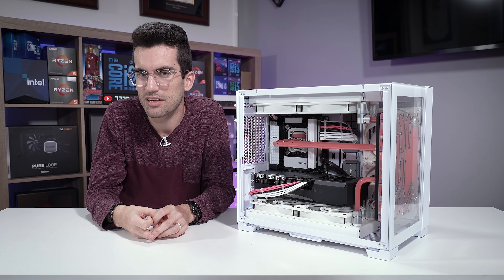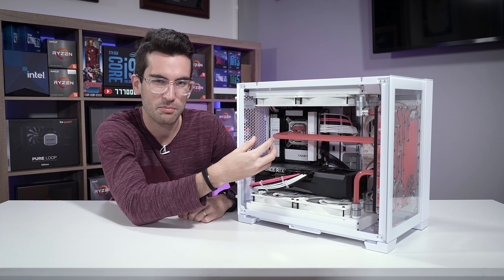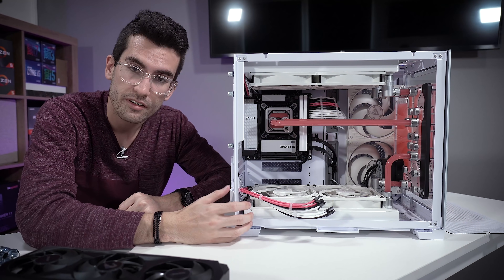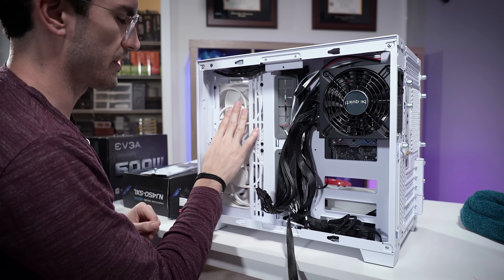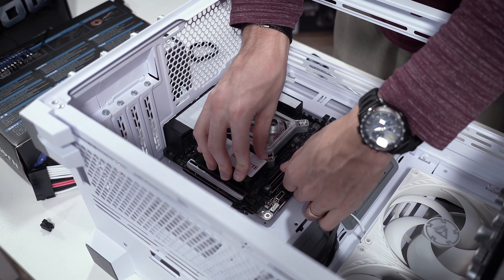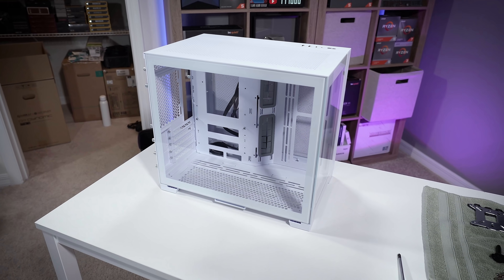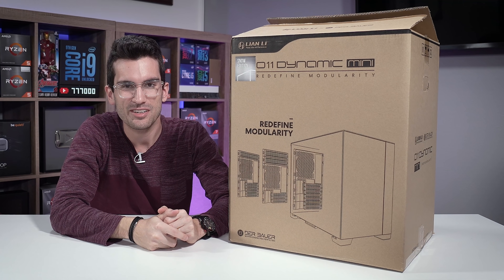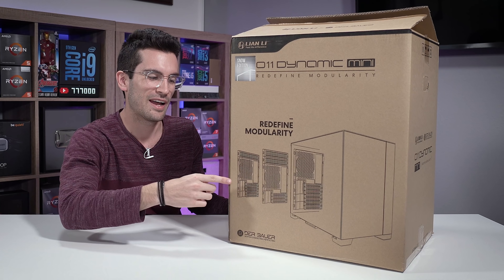The Worst Part of the Job...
Let's talk about the worst part of the job... undoing what you've previously done! This custom loop PC has been running virtually non-stop for 9 months. How gross is it? You might be surprised!

Lian Li O11 Mini
EKWB custom loop gear

2x Pixio PX277 Prime 165Hz IPS Monitors